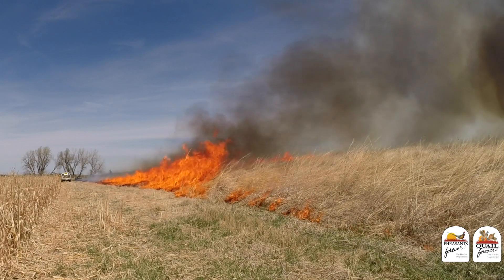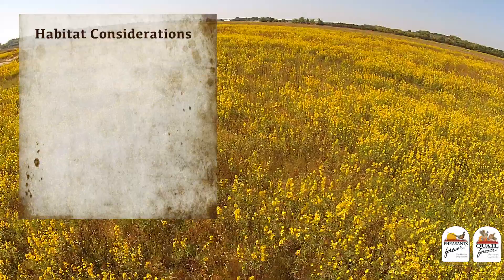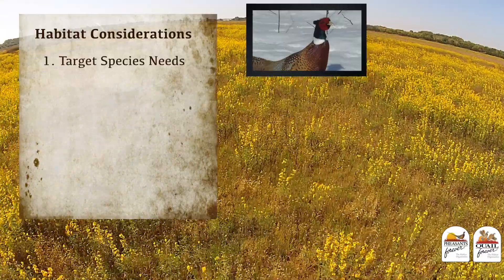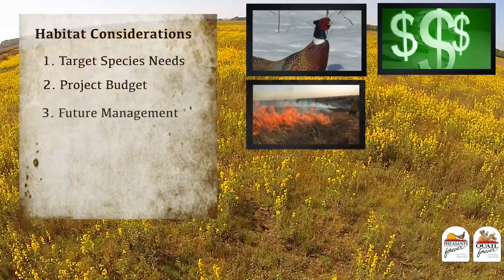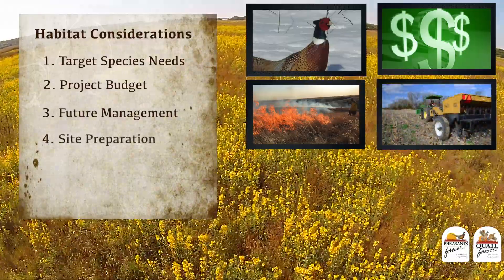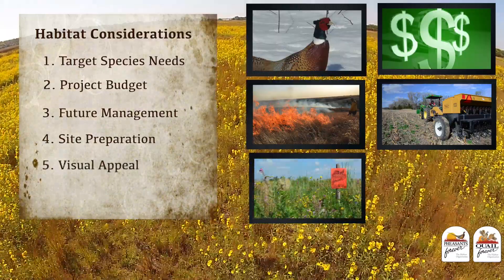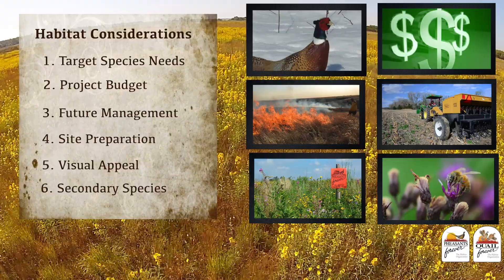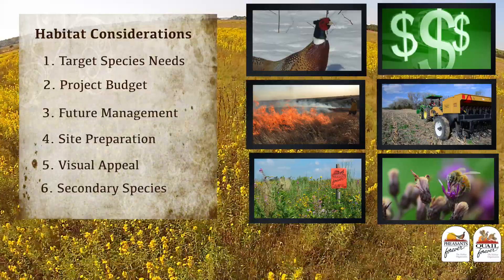Pumpkins, Pollinators, and Designing Great Habitat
This habitat tip stresses the importance pollinators play in creating everyone's favorite fruit this time of year: pumpkins!